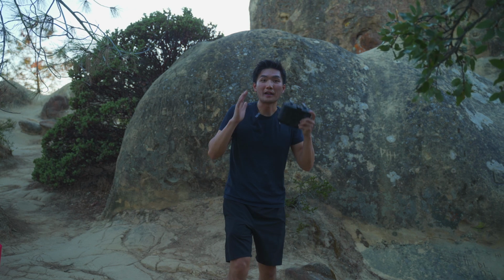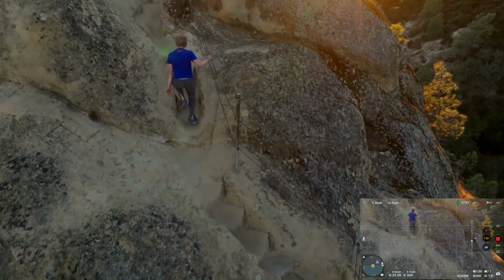How to get the best color out of DJI Drones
In today's video I will be going over why I believe DJI D-Log is the best picture profile to shoot in. It is the most professional picture profile as well as providing the maximum dynamic range in your scene. In addition shooting in D- log allows for more creative freedom in post for color grading as well as making it easier to match with more professional cinema camera set ups like RED or Arri cameras.